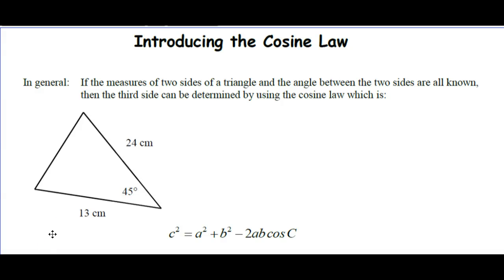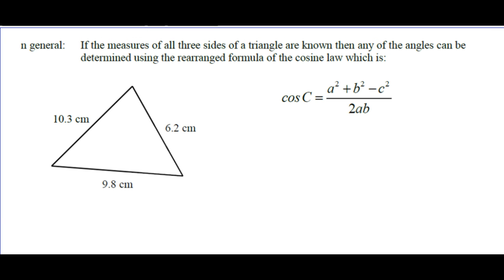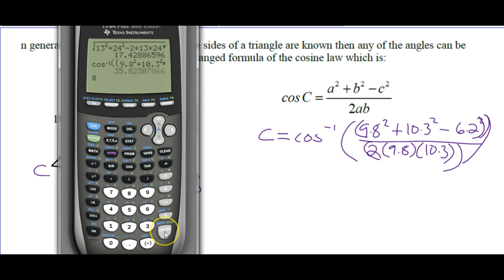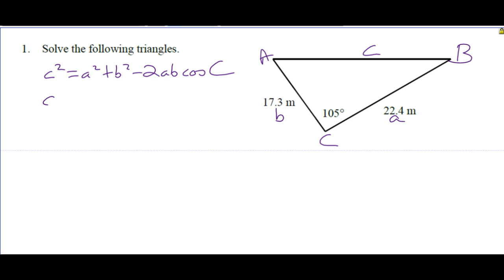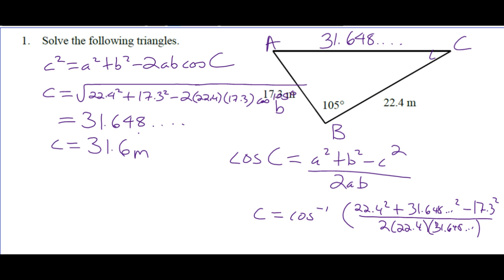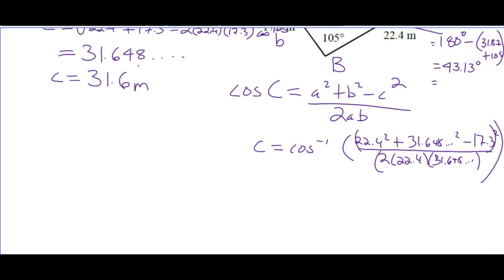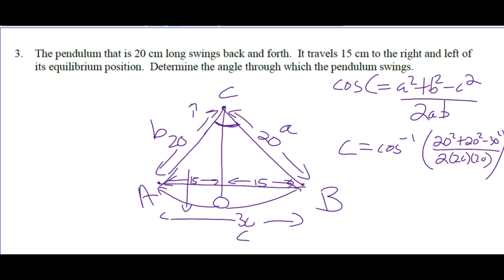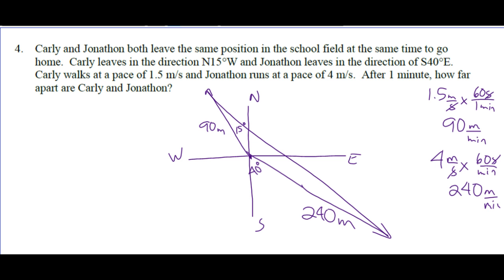Introducing the Cosine Law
HWW Math 20-2 Introducing the Cosine Law